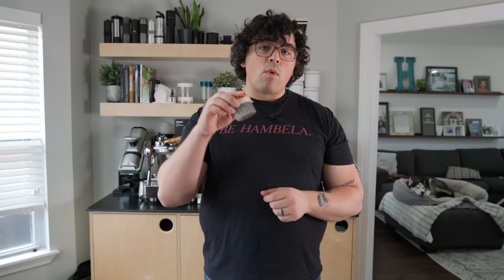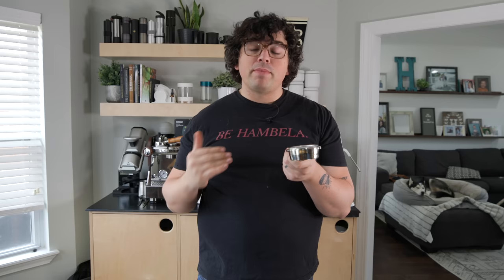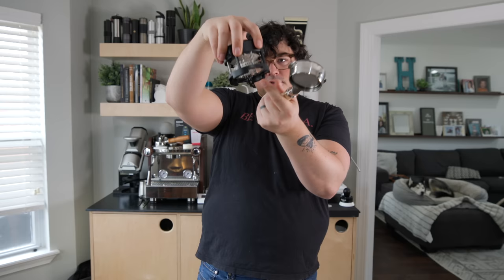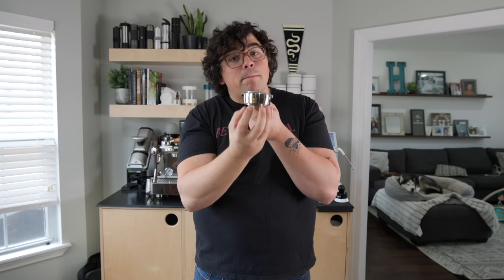IS THIS $300 ESPRESSO TOOL WORTH IT?: The Porcupress Review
Let me know what you think! All resources discussed can be found below! Please consider following the people from whom I gleamed perspective.

See my data here (also linked in video- forgot to overlay it on screen prior to upload):

Time Cues:
0:00- Introduction
0:51- Speculative Pur(cu)pose
2:58- A New Understanding
3:36- TLDW
6:36- Tie in the Turbo
9:47- 1 With, 1 Without
13:47- Final Thoughts